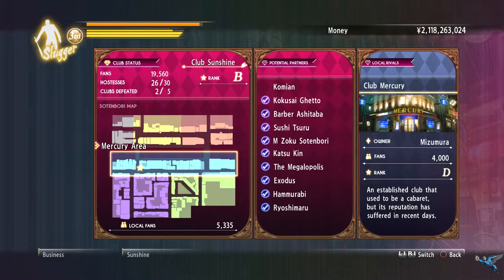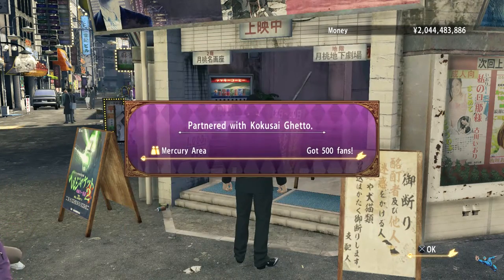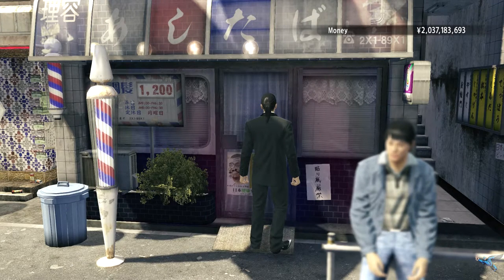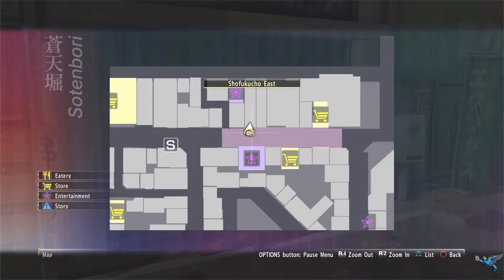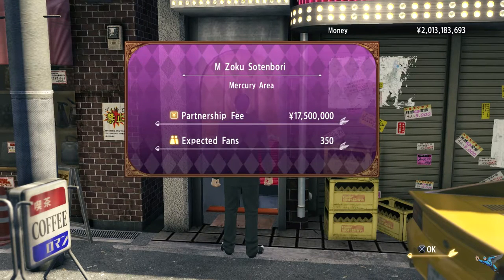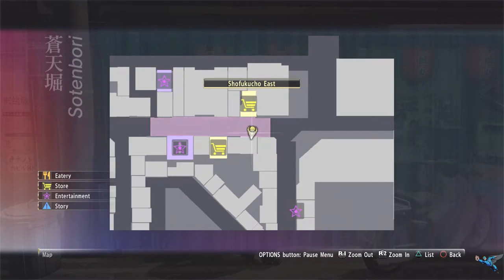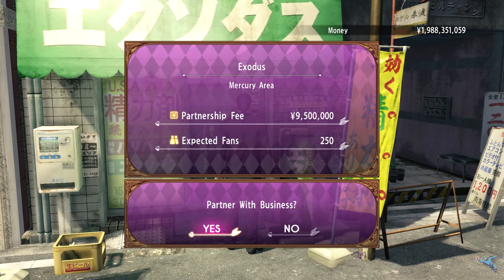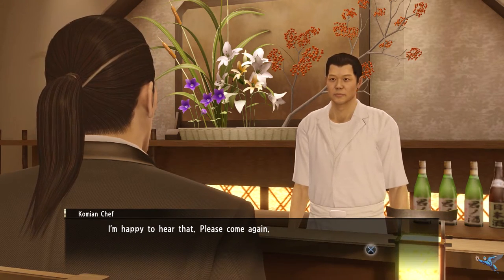Yakuza 0 Mecury Area Partnership Locations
The third area you can take over for the Hostess Mini game is the Mecury area. You will have to spend about 100 Mill to get all the partnerships. Check out this video to find all the Yakuza 0 Mecury Area Partnership Locations.